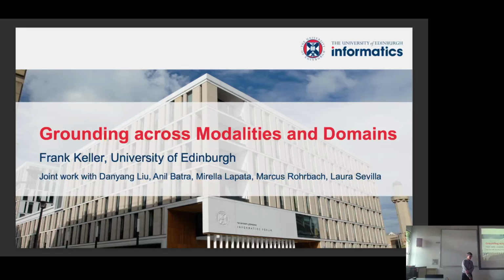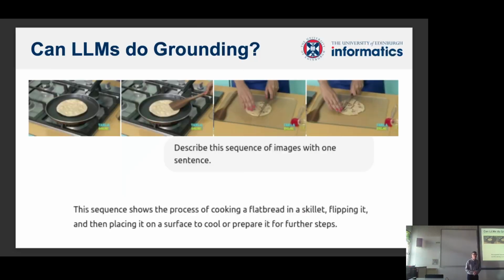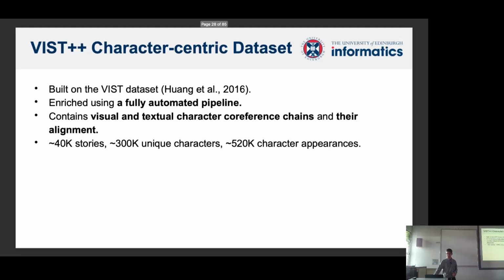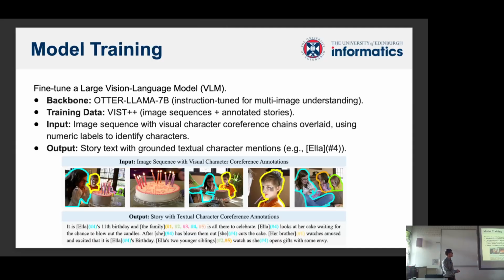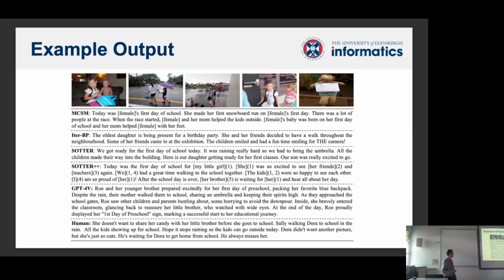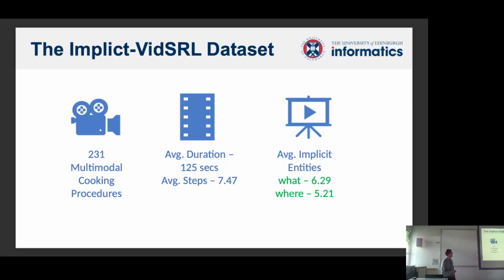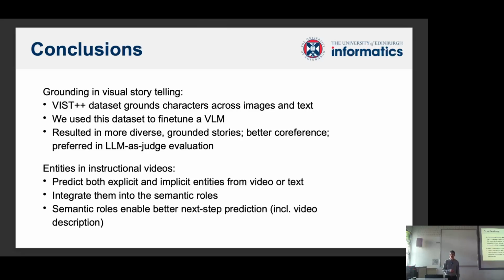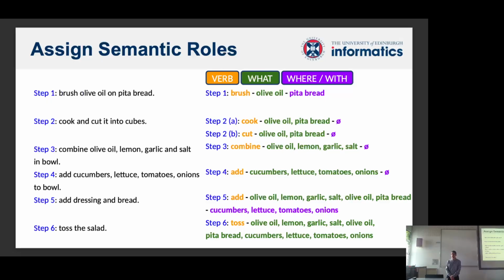ELLIS Unit Stuttgart - Distinguished Lecture Series - Talk by Frank Keller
"Grounding Across Modalities and Domains". Talk by Prof. Dr. Frank Keller (University of Edinburgh). May 7, 2025.

In order to understand or generate multimodal inputs, AI systems must perform grounding – the process of linking entities or actions across different modalities. For example, objects depicted in images and videos need to be associated with corresponding textual references. However, large language models struggle with grounding, limiting their performance in tasks such as image generation and video understanding. In this talk, I will present two case studies demonstrating how explicit grounding can enhance multimodal AI. First, I will argue that character grounding is essential for visual storytelling – the Task of turning a sequence of images into a coherent narrative. I will introduce a model that generates visually grounded stories by Building coreference chains for characters across images and text, leading to stories that are more specific, coherent, and engaging. The second case study focuses on understanding instructional videos, such as those demonstrating cooking or home improvement tasks. In this domain, entities are often implicit (not mentioned in text) and frequently change (being merged, separated, or transformed), making grounding particularly challenging. I will present models that address this challenge by computing the semantic roles of both explicit and implicit entities and tracking them across instructional steps, evenas they undergo transformations. These models enhance procedural understanding, improving AI’s ability to follow and reason about complex tasks.